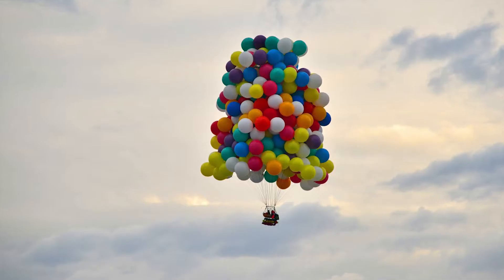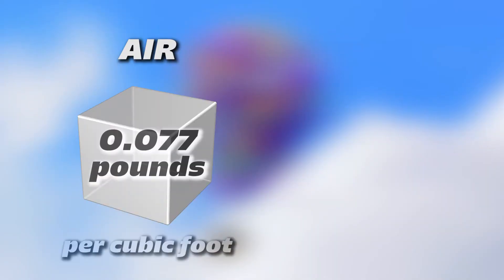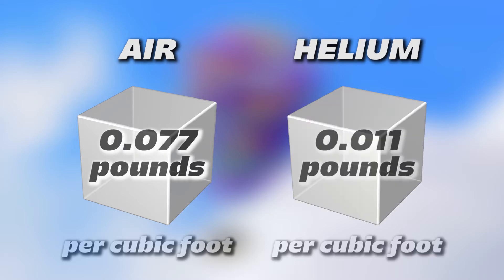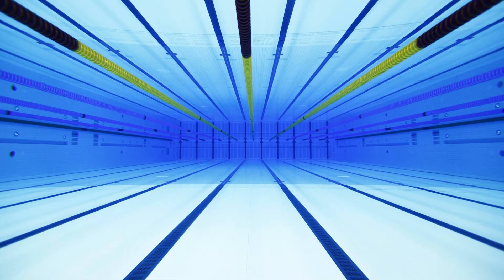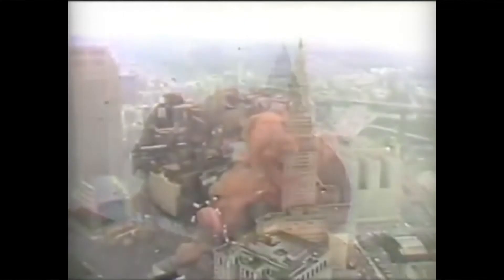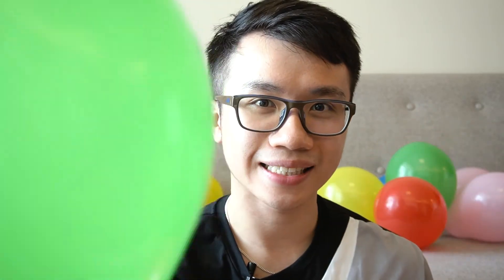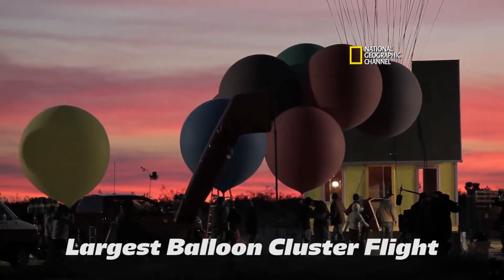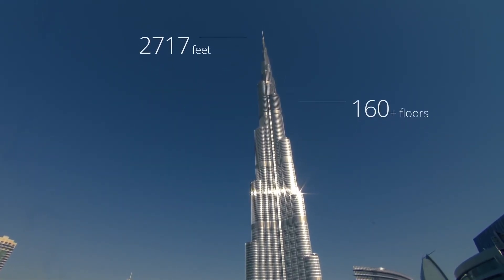Lift an Entire House In Real Life? UP Flying House Physics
Can we really lift an entire house in real life by cluster ballooning just like in the Disney Pixar's UP (2009)? In this video, we will debunk the physics of the flying house in the movie.

To know how many helium balloons do we need to lift an entire house, we must first know how heavy is a house, and how heavy can an unit volume of helium carry. This can be calculated by considering the density difference between air and helium. Once we know how much helium we need, we can easily find out how much balloons do we need!

Do you know in real life, National Geographic has already lifted a house using helium balloons just like in the movie UP? If you want to see the full video, you can check it out

Can You Move an Entire House like Traction Cities in Mortal Engines?